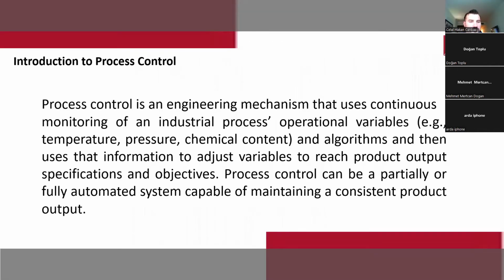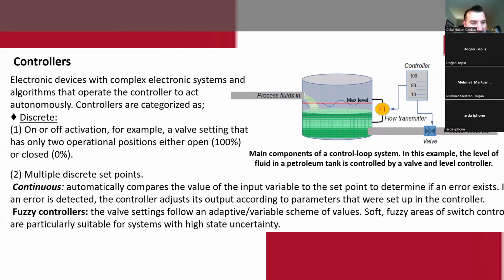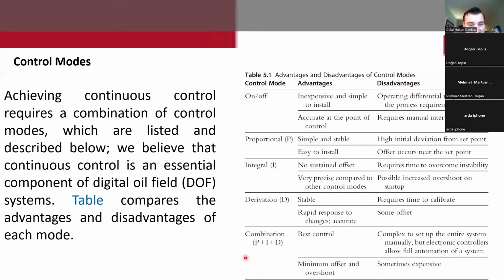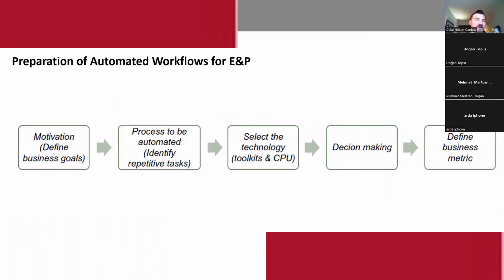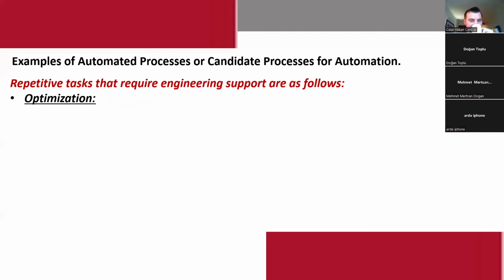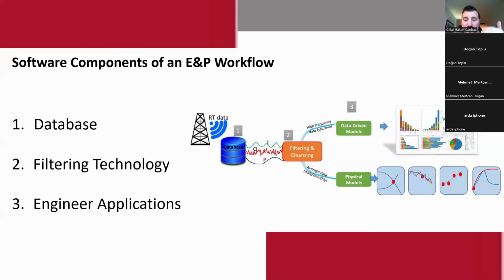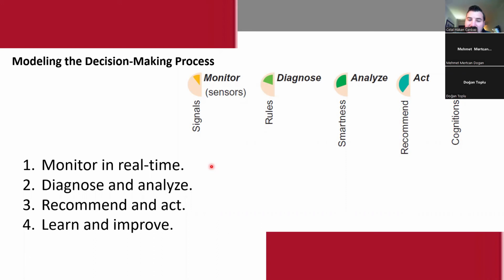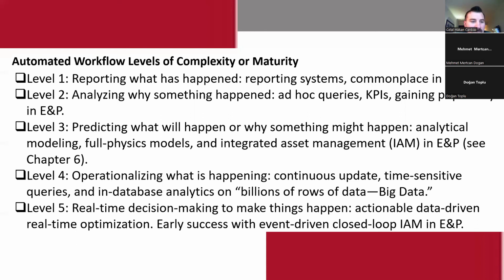Smart Field Technology - Workflow Automation and Intelligent Control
Intelligent Field Technology Course - Workflow Automation and Intelligent Control